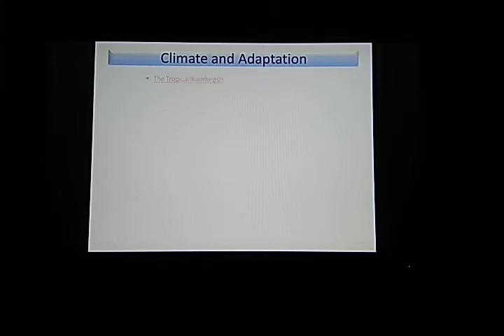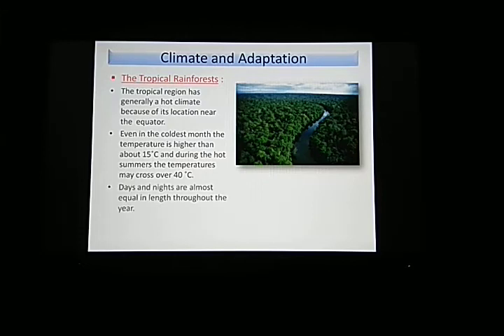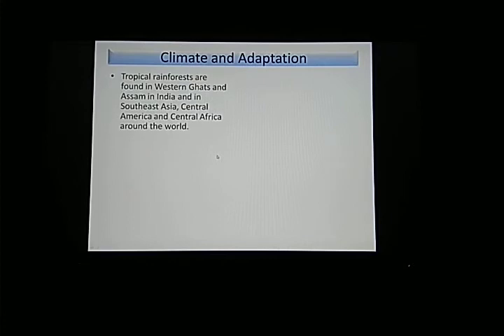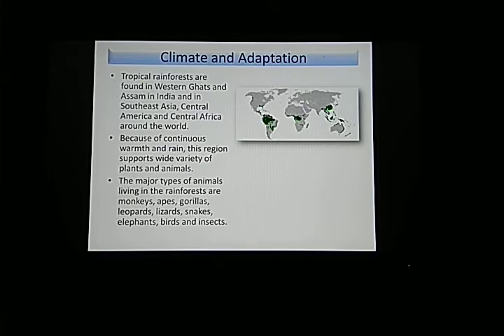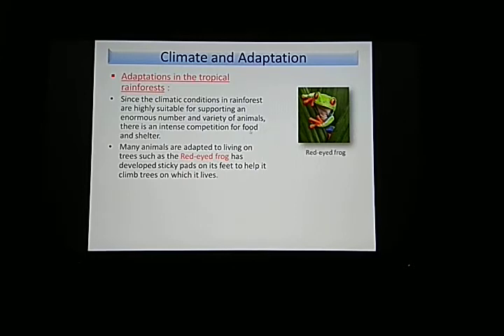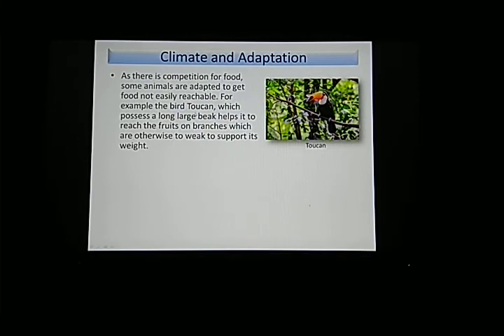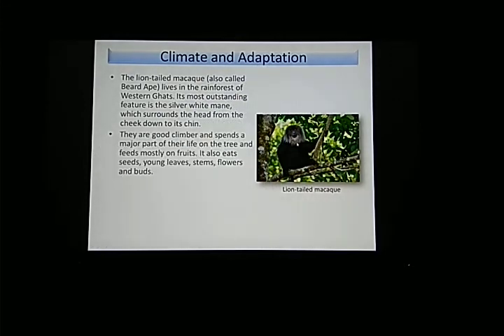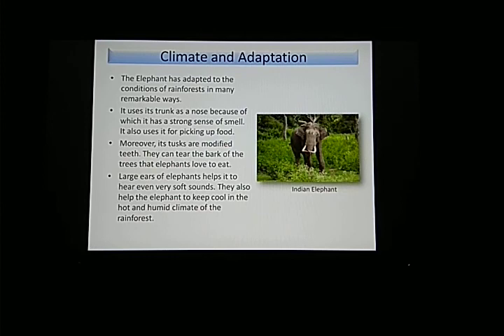Climate and Adaptation : The Tropical Rainforests | Class VII ( Science)